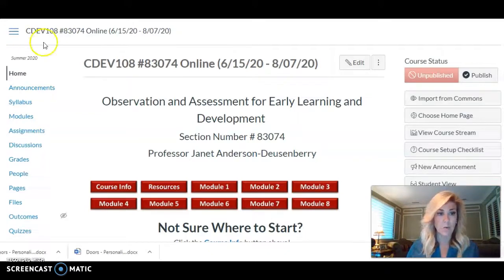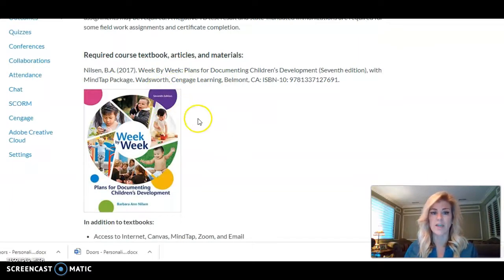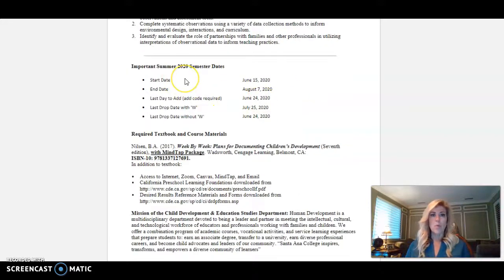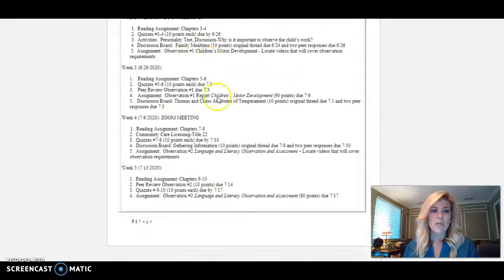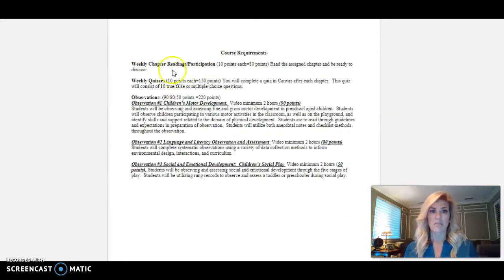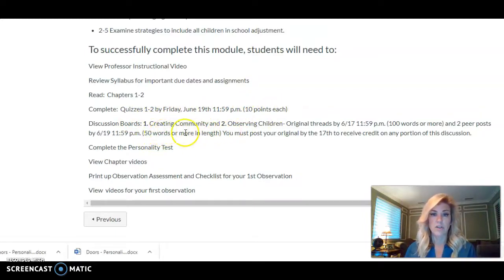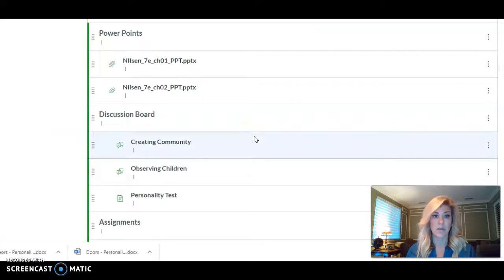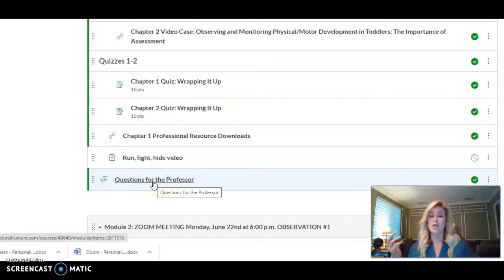CDEV 108 Week 1